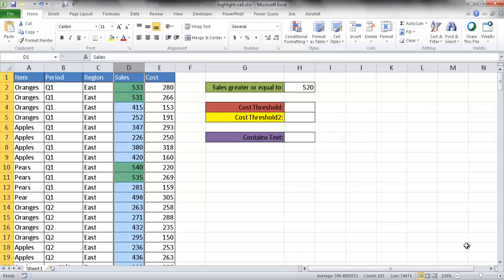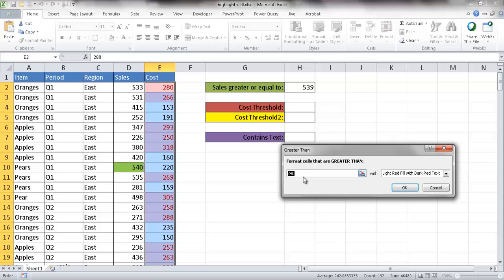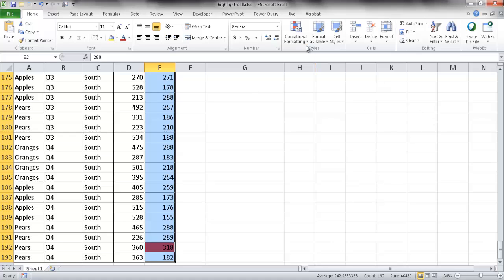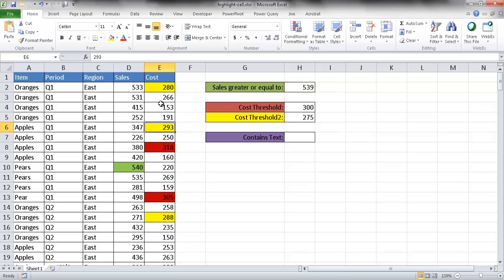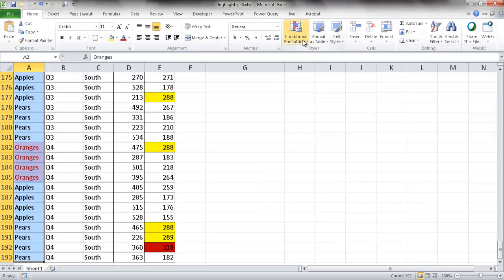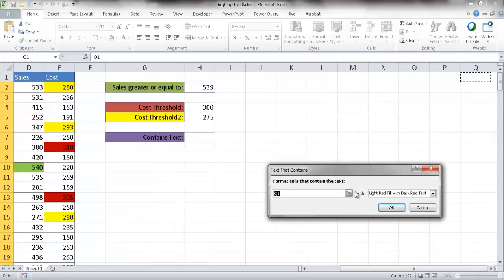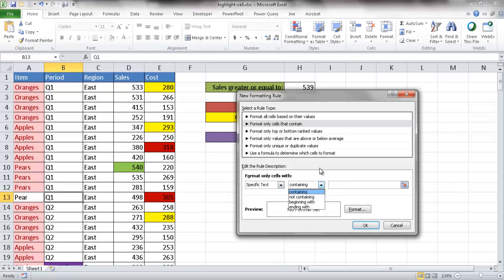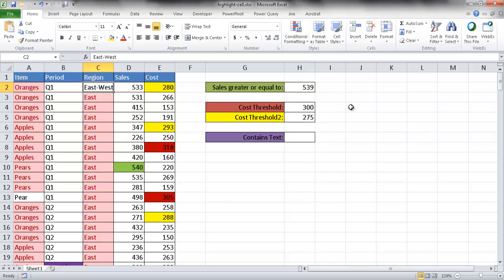Highlight Cells that Matches Criteria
This video show how to used conditional formatting to highlight cell values (numbers or text) that met certain criteria.